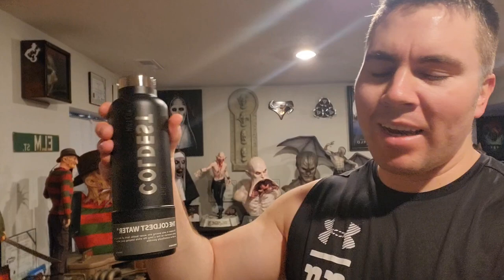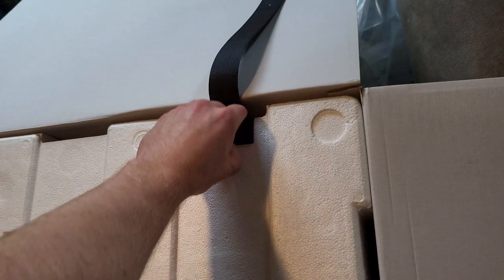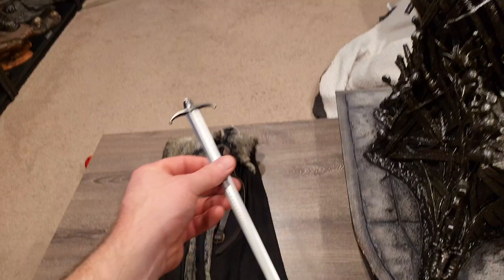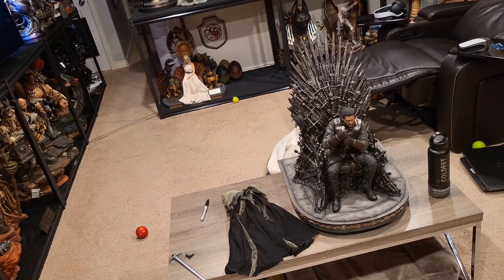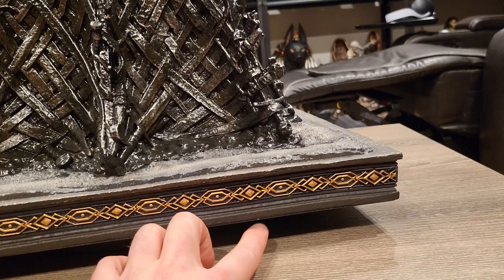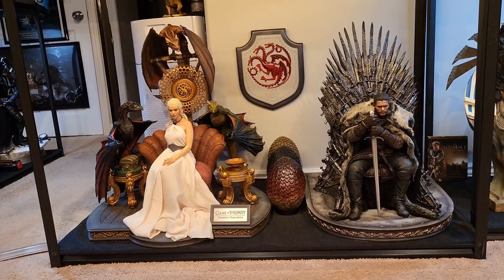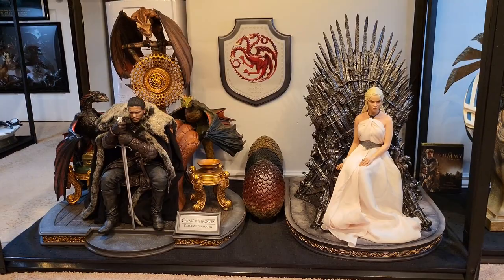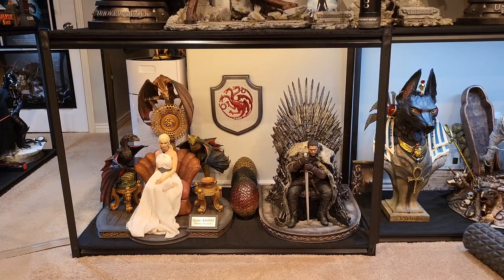Prime 1 Jon Snow 1/4 Statue Unboxing/Review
but Jon snow here